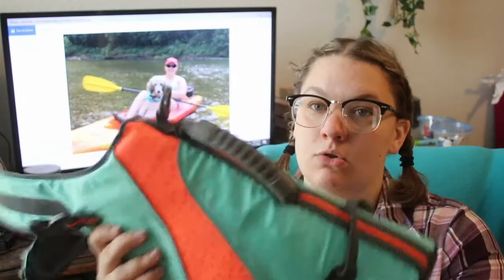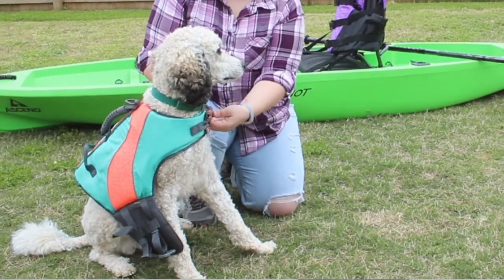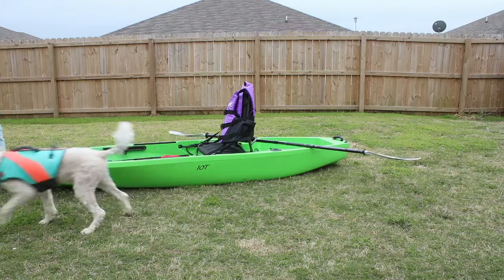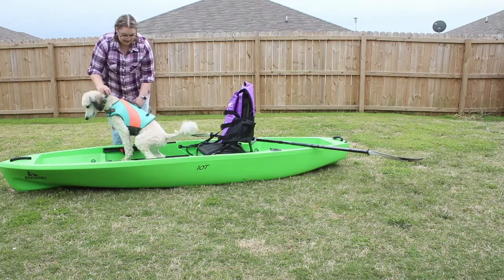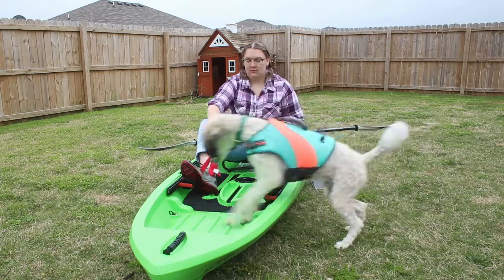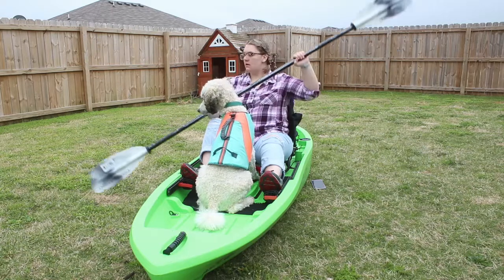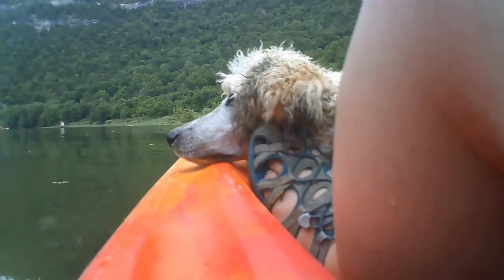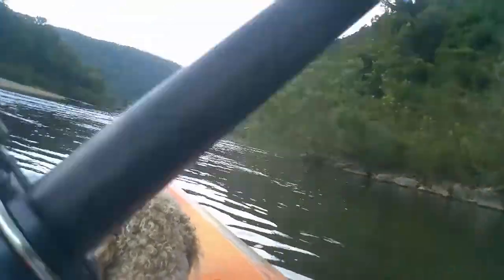How to train your dog to ride in a kayak (or canoe)!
I'll show you the safe, step by step process of preparing your dog for riding in a kayak or canoe.